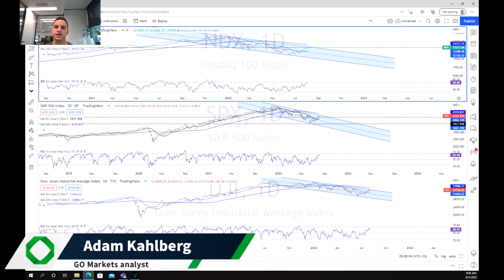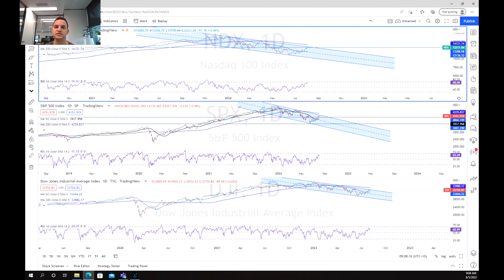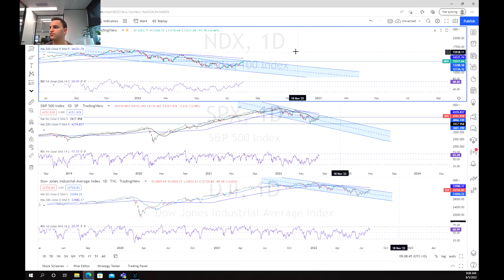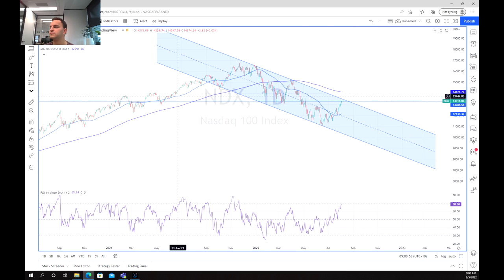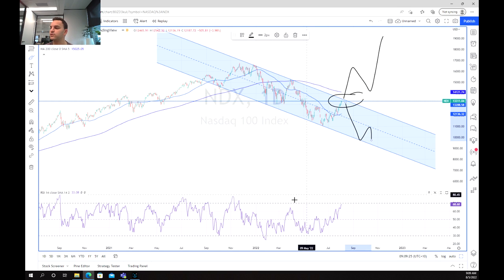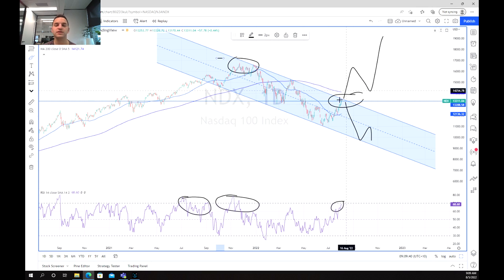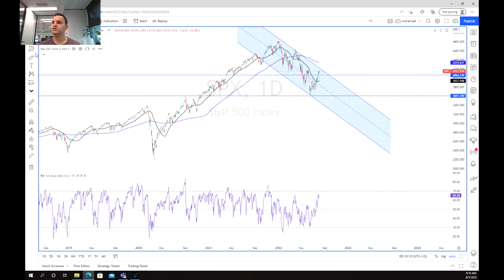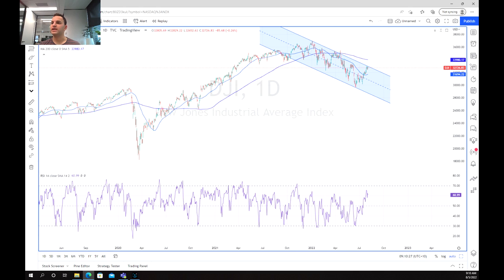Market getting closer to crucial decision point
US Indices have been been pumping in recent weeks but can it continue? As the market gets closer to its resistance point, the next few days and weeks will provide an important indication as to what will happen next.